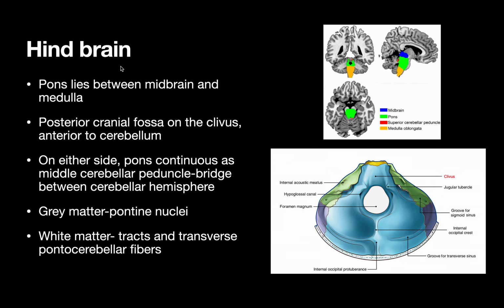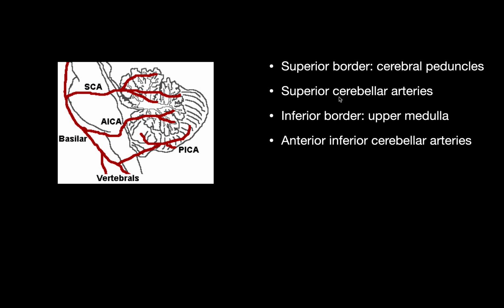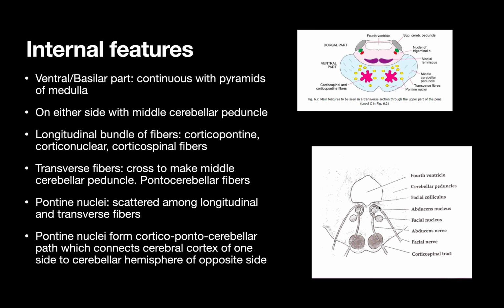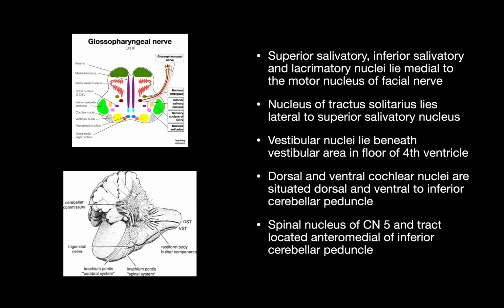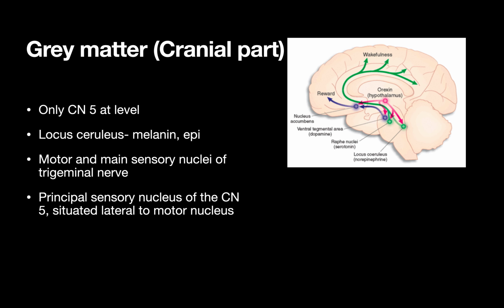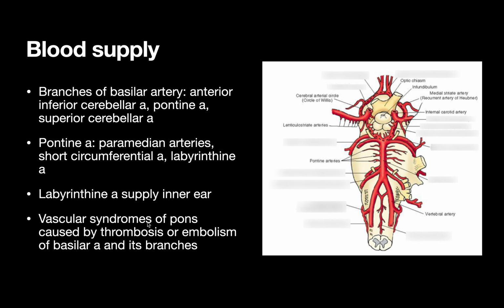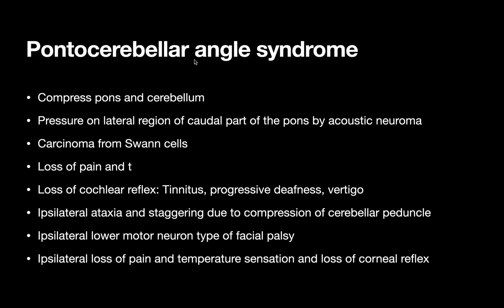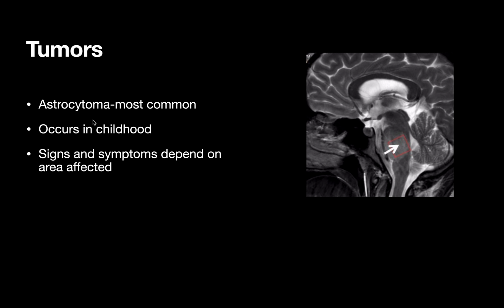Neuroscience: Pons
relations, functions, clinical correlations